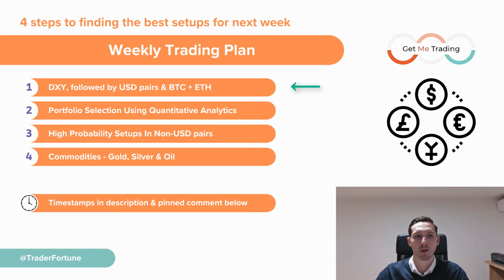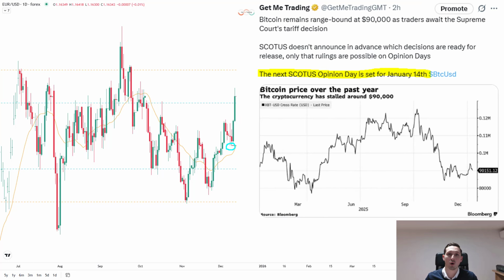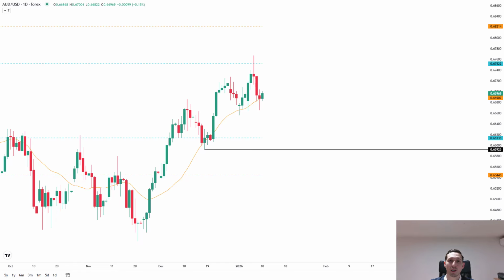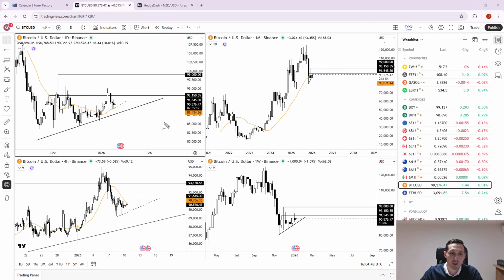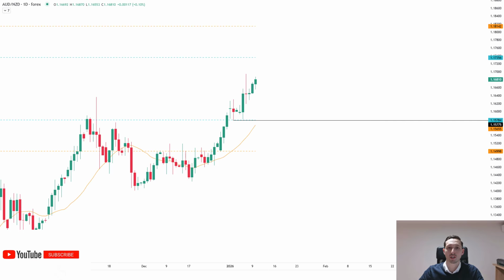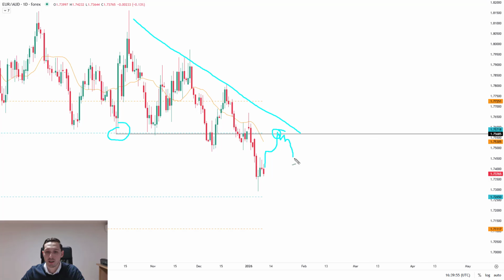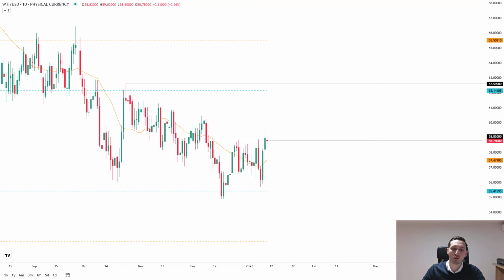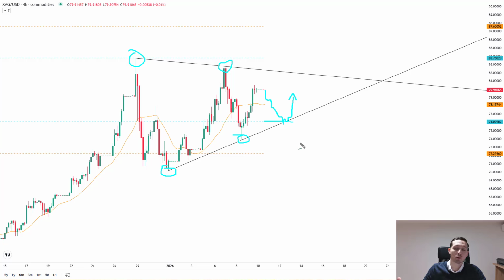Weekly Forex Forecast: DXY, EURUSD, GBPUSD, XAUUSD, XAGUSD, USDJPY, USDCAD & More!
Join me for my weekly trading plan with this week's forex analysis covering:

Dxy, EurUsd, GbpUsd, UsdJpy, UsdCad, UsdChf, AudUsd, NzdUsd

AudNzd, AudCad, EurAud, GbpNzd, GbpCad, EurGbp

Bitcoin Analysis - BtcUsd
Ethereum Analysis - EthUsd

Crude Oil Analysis - WTI

Key times in this week's Weekly Forex Forecast & Forex analysis:

00:01 Dxy, EurUsd, GbpUsd, UsdJpy, UsdCad, UsdChf, AudUsd, NzdUsd, Bitcoin, Ethereum
15:55 Relative Forex Analysis (Market Selection)
18:07 Top Forex Pairs (Watchlist)
27:40 XauUsd & XagUsd (Gold & Silver)

As a seasoned forex trader with over 18 years of experience, everything at GMT is real-time and accounted for. This session focuses on technical analysis, price action, and swing trading, from key support and resistance levels, to help refine your trading strategy.